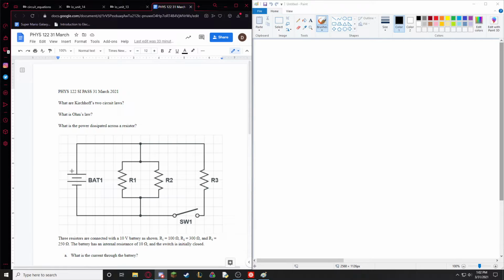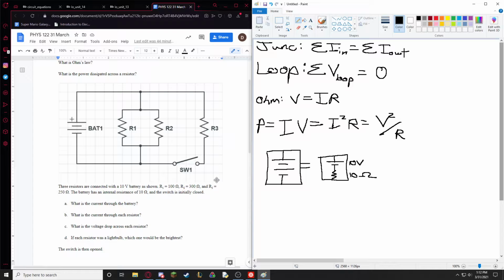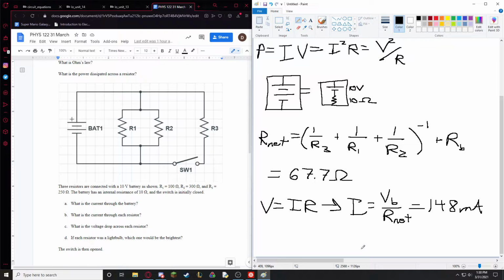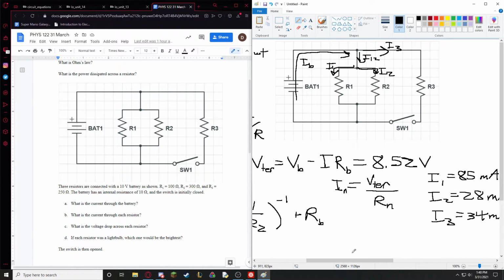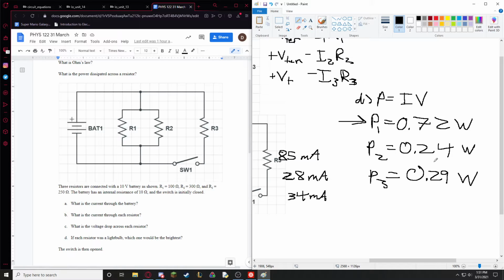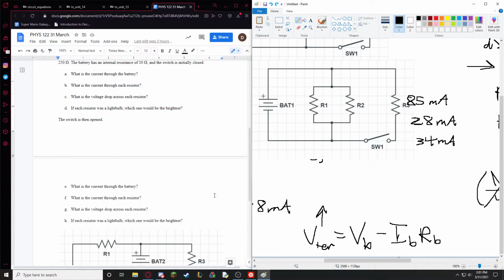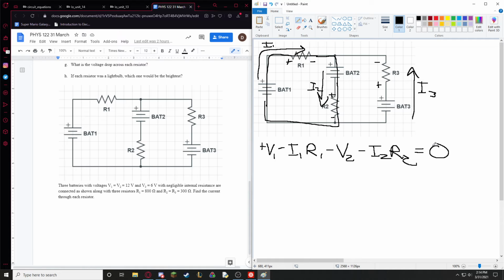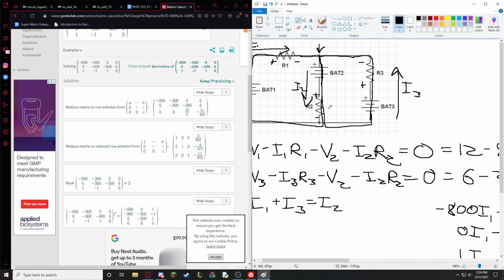SI PASS 31 March 2021